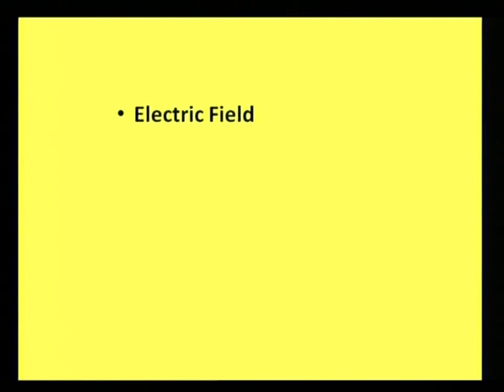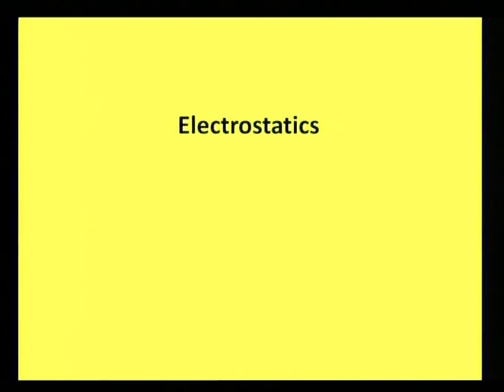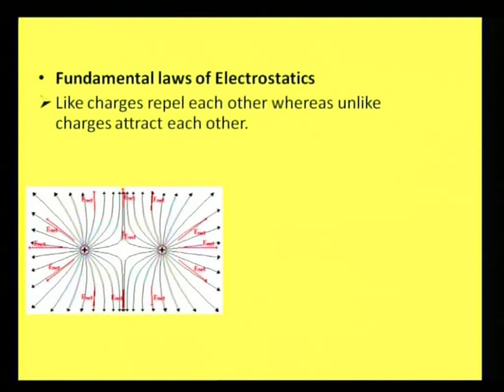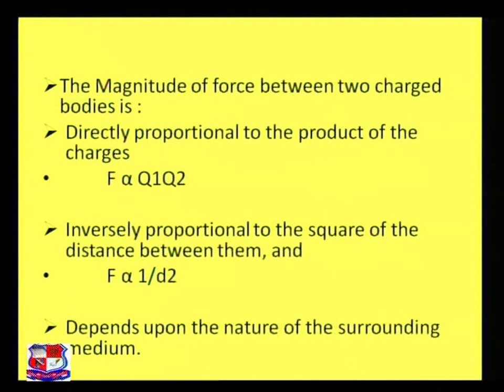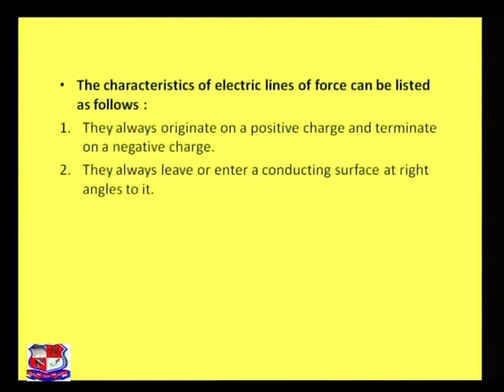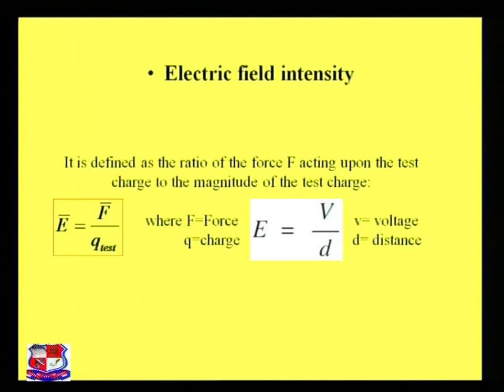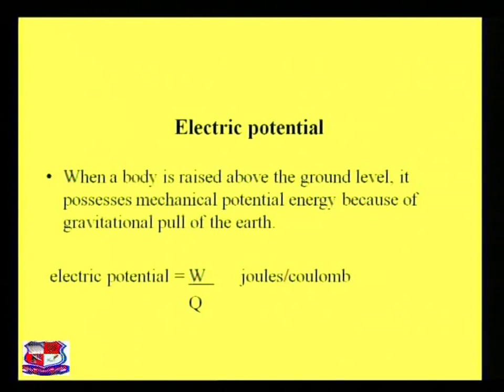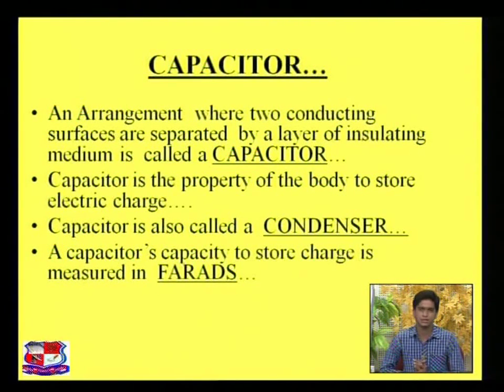Silavat Mohammed Rahish Elements of Electrical Engineering Electric Field and Capacitors 1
Silavat Mohammed Rahish- Gandhinagar Institute of Technology, Gandhinagar- Elements of Electrical Engineering- Electric Field and Capacitors- Fundamental laws and theory of Electric Field and Capacitors.